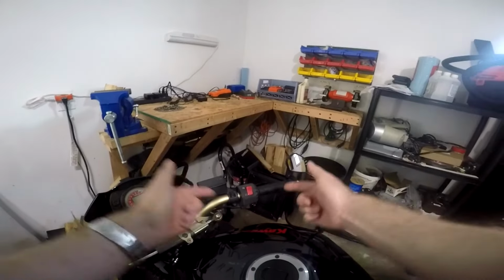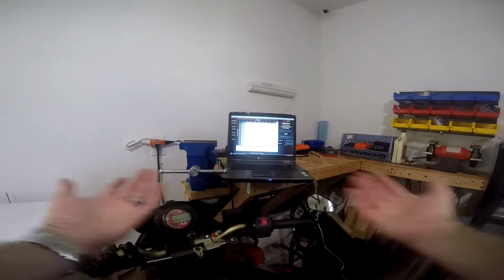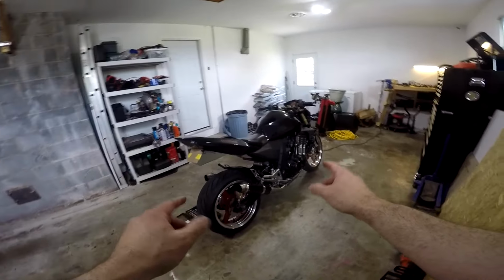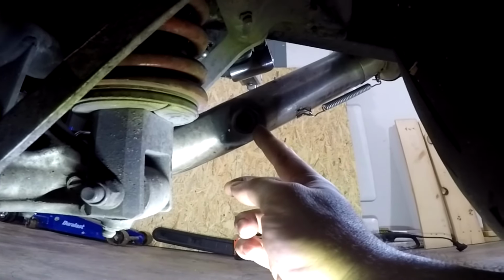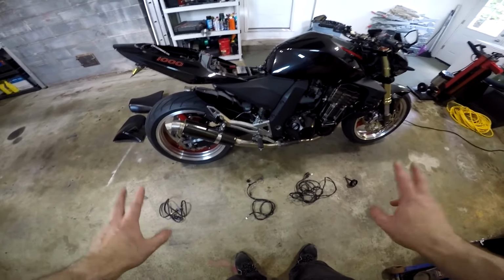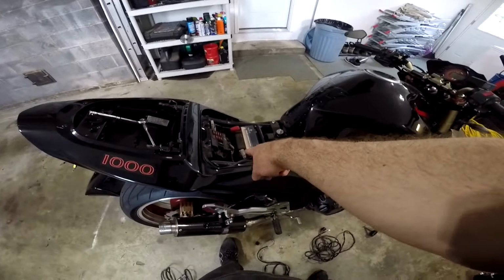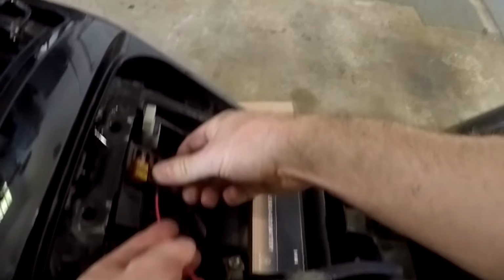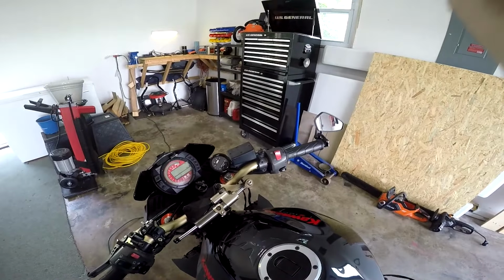Tuning your motorcycle on the road!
How to get set up to tune your bike on the road. Not as good as a professional tune, but a better alternative to running an aftermarket exhaust with no power commander at all!

You have been warned, try at your own risk!

Links:

AFR Gauge Kit (By AEM):

Zinc Plug:

Add-A-Circuit / Fuse Tap (Pack of 10, With 5-Amp Fuses)
(You might be able to buy a single one at a local auto parts store):